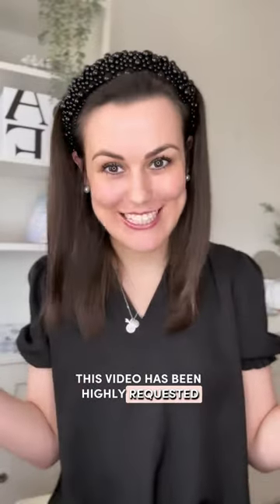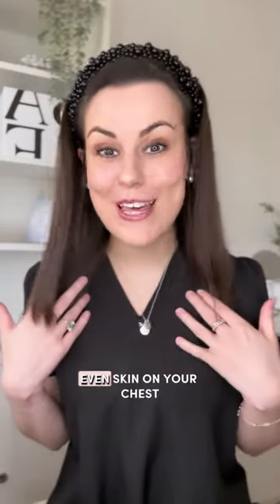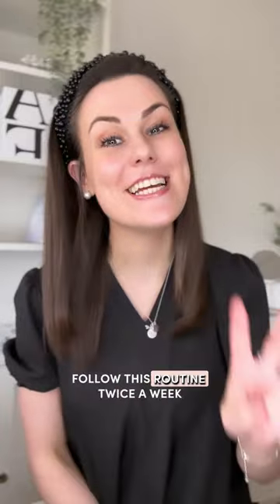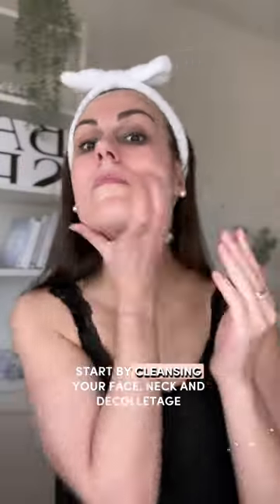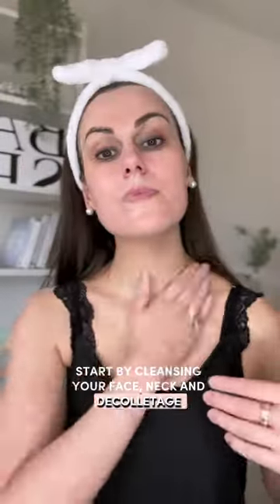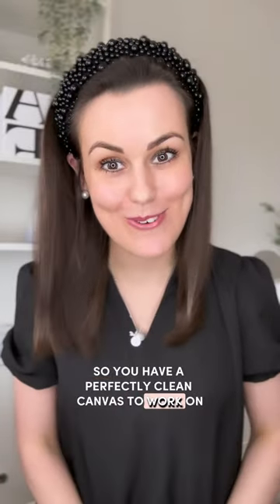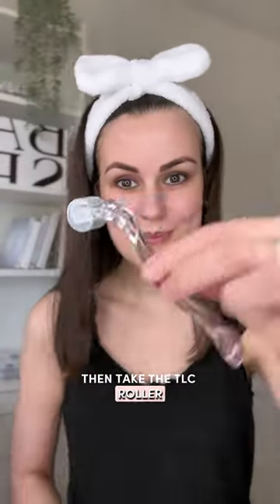HOW TO GET SMOOTH, EVEN SKIN ON YOUR CHEST